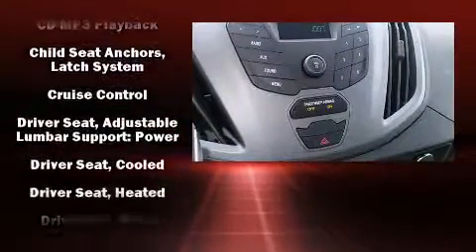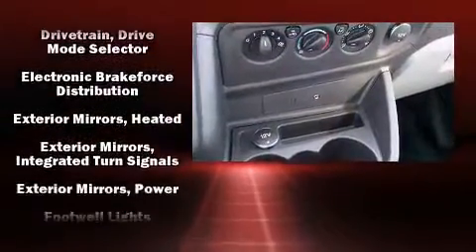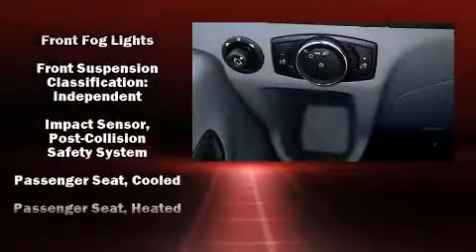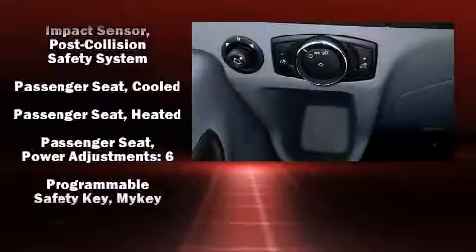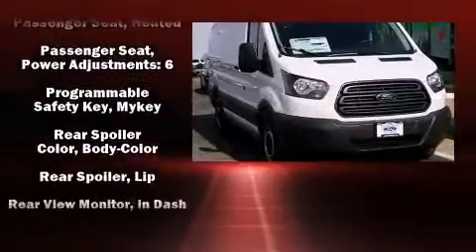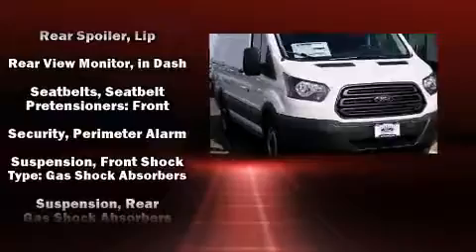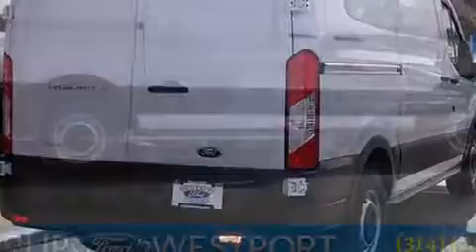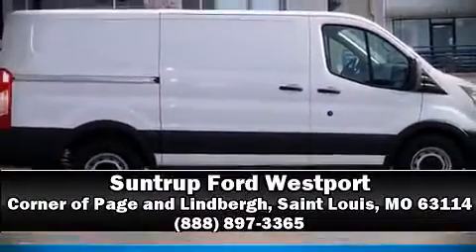2015 Ford Transit-150 Base w/Sliding Pass-Side Cargo Door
It features an automatic transmission, rear-wheel drive, and a 3.5 liter 6 cylinder engine. It distinguishes itself from the competition with features such as: 1-touch window functionality, front bucket seats, tilt steering wheel, power door mirrors, power windows, remote keyless entry, and air conditioning. Storage solutions are integrated throughout the interior, demonstrating thoughtful attention to detail. Ford ensures the safety and security of its passengers with equipment such as: dual front impact airbags, traction control, a panic alarm, and 4 wheel disc brakes with ABS. Brake assist technology provides extra pressure when applying the brakes. We have a skilled and knowledgeable sales staff with many years of experience satisfying our customers needs. We'd be happy to answer any questions that you may have. Stop by our dealership or give us a call for more information.